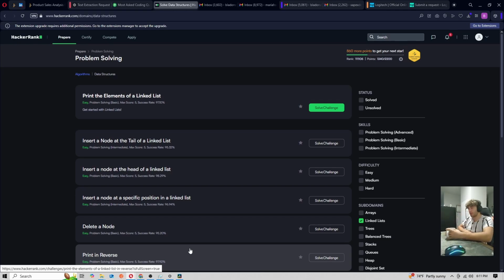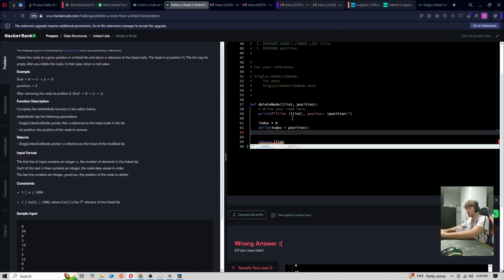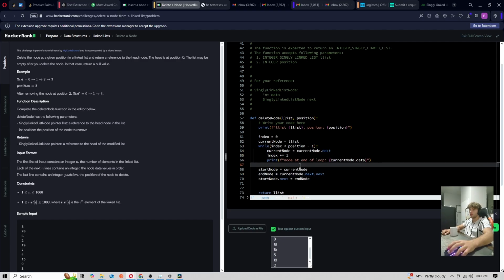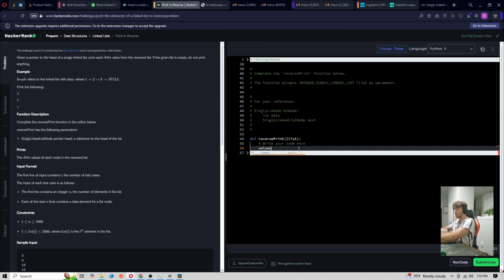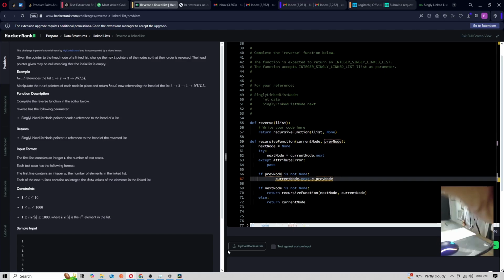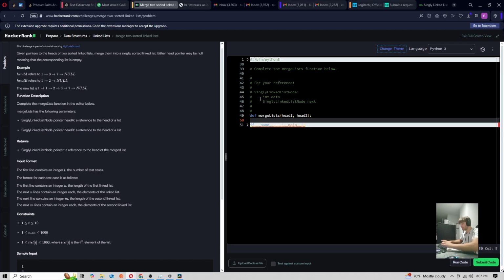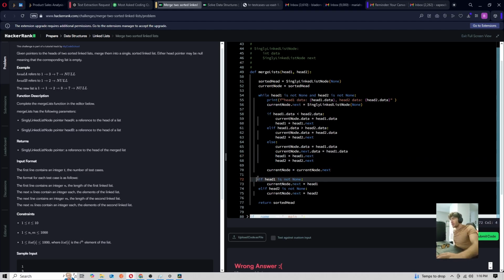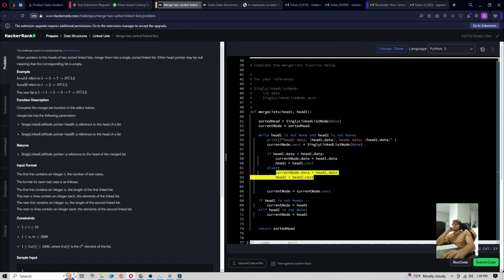Noob to Pro - Half of Hacker Rank's Linked List Challenges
I made a few small mistakes that led to big time costs. Still pretty educational but maybe not super dense in content.